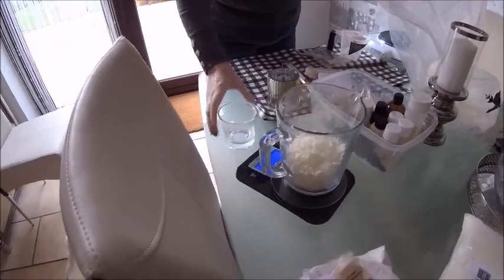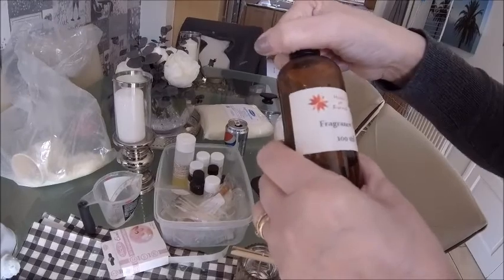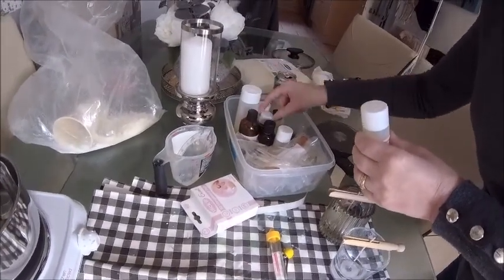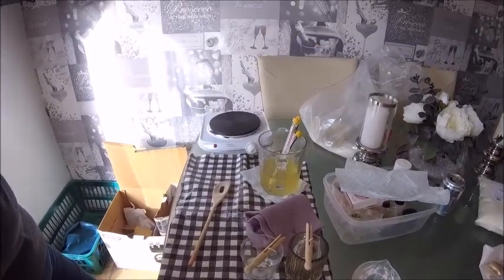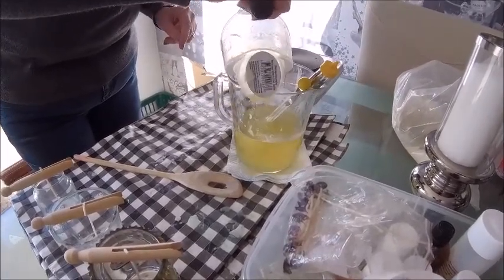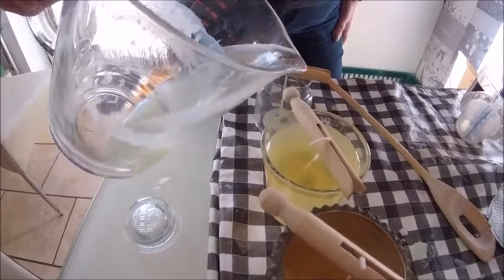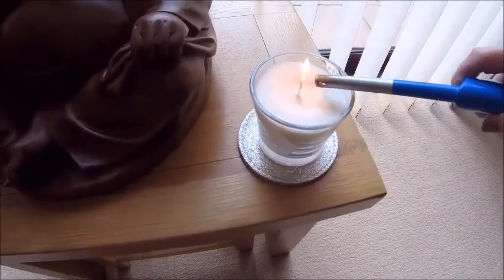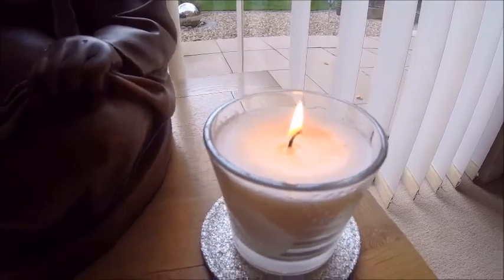Candle making with Deb . Melting and pouring...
in this part Deb makes the first candles in about 5 years ...how do they turn out ???